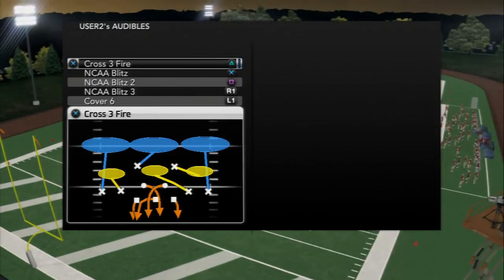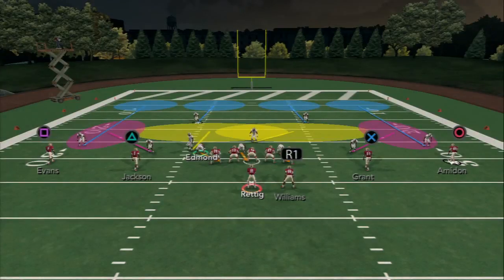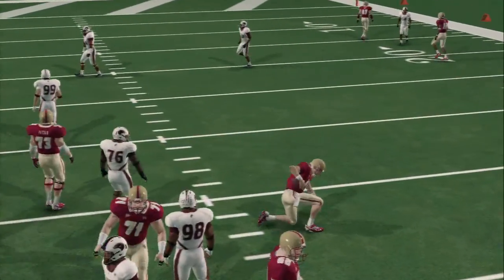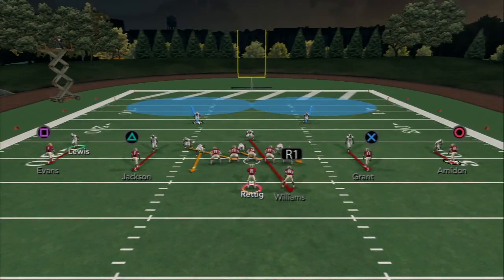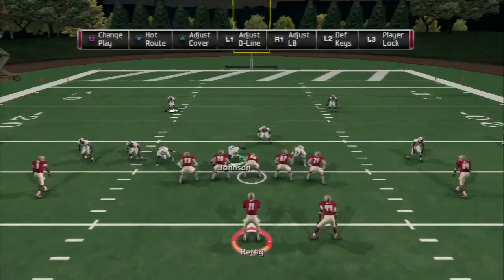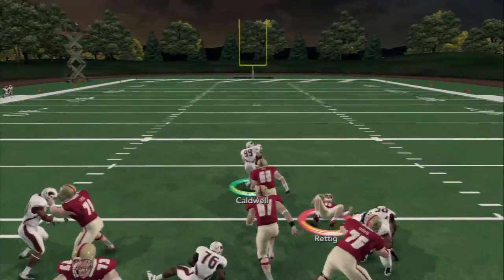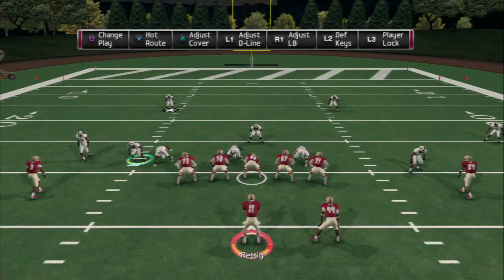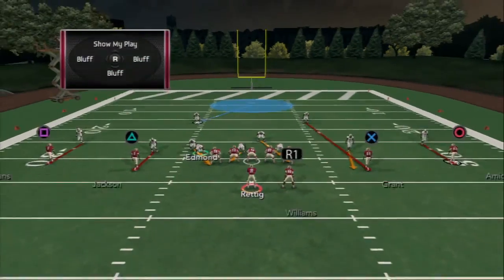NCAA 14 Defensive Tips: The Most Underrated Defense in NCAA 14